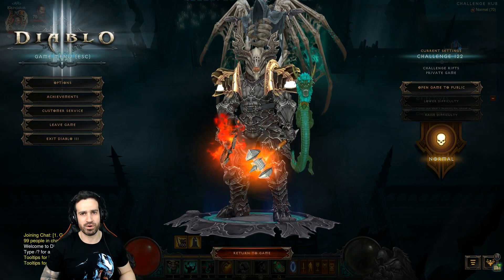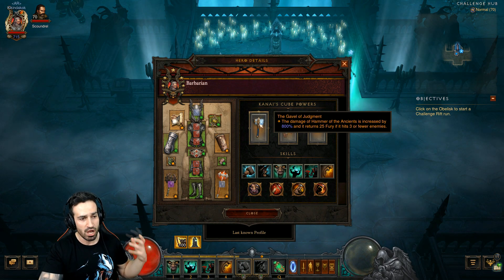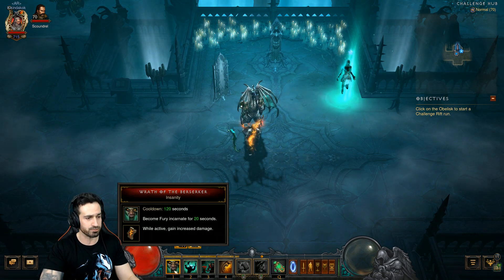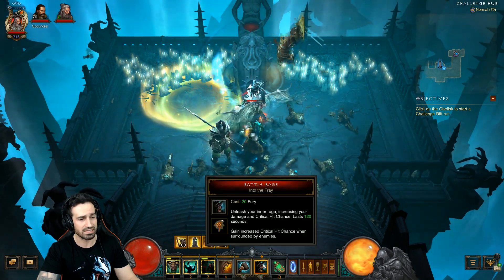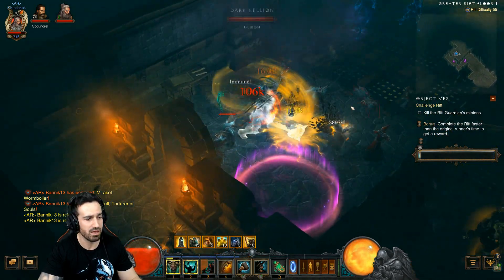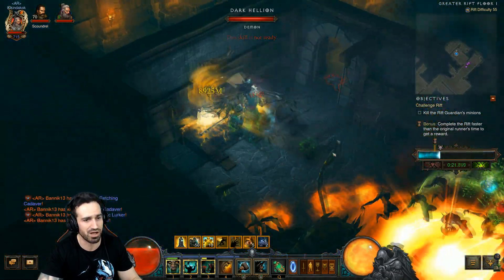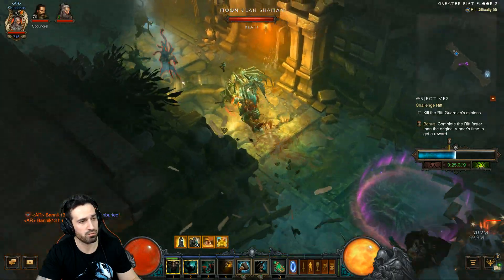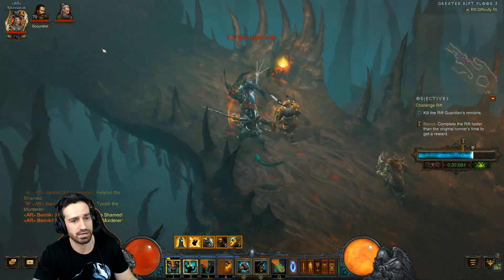[DIABLO 3] CHALLENGE RIFT 122 EASY COMPLETION GUIDE | HOA BARBARIAN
Challenge Rift 122 guide. An HOA Immortal King's Barbarian in Diablo 3 Reaper Of Souls. Watch this video to one shot this weeks Challenge Rift!

Initial release date: May 15, 2012
Developer: Blizzard Entertainment
Series: Diablo
Genres: Action role-playing game, Hack and slash
Modes: Single-player video game, Multiplayer video game
Designers: Leonard Boyarsky, Josh Mosqueira.